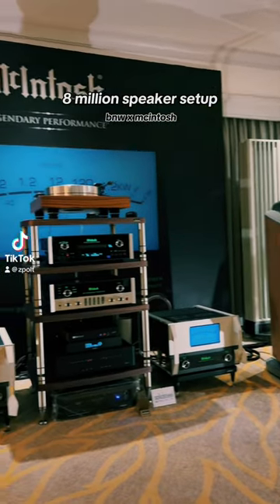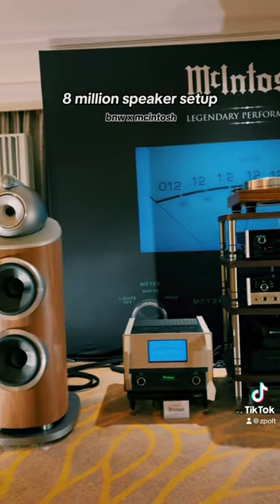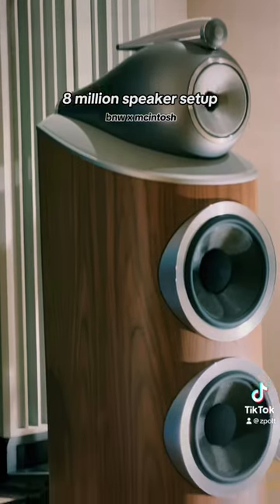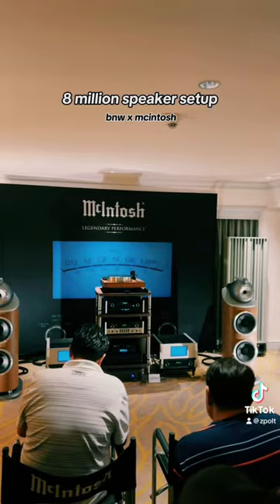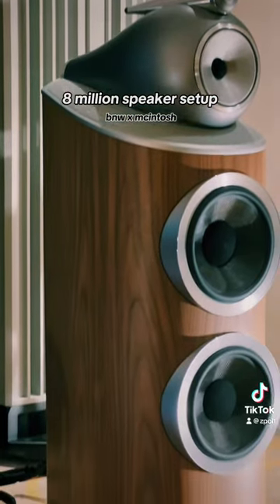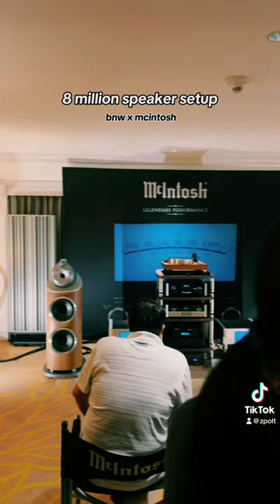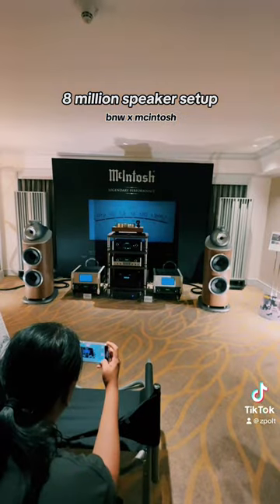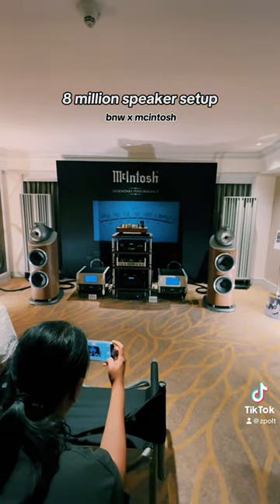Bowers and Wilkins x Mcintosh setup. Sublime. PS: Wasnt able to do a soundtest coz of copyright.